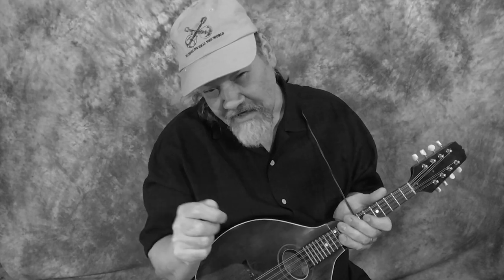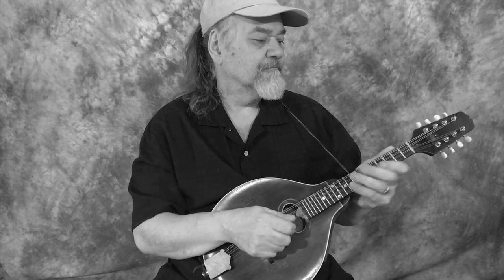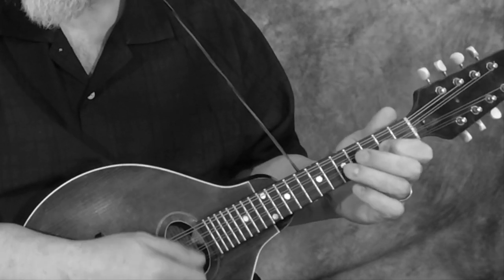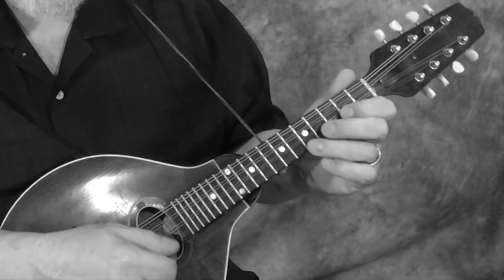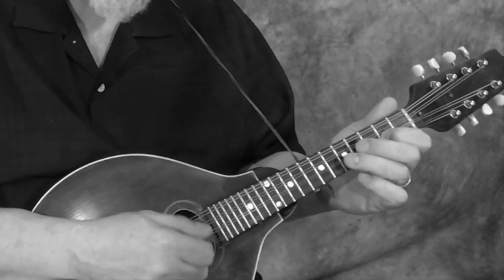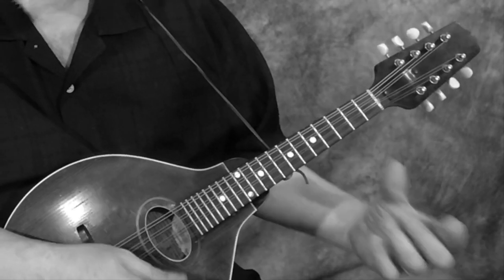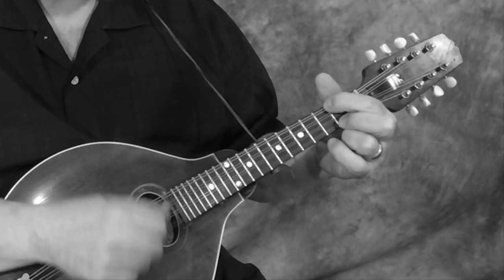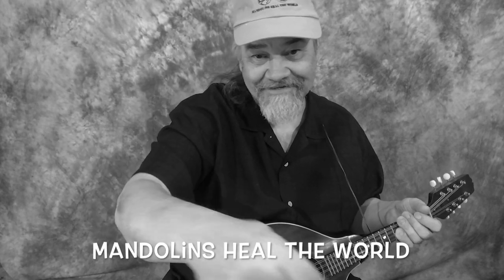1 Minute Mandolin Lesson: Practice Tracks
This lesson is part of The Beginner's Corner, available at Mandolins Heal the World to all members with a Basic subscription.

Basic Subscription includes:
Beginner (66 video lessons)
Every great journey has a beginning. Start your mandolin journey here.
Tunes (160 video lessons)
Fiddle tunes, rags, blues, jazz, light classical, pop/rock, and more can all be found here.
Techniques (201 video lessons)
Scales, Arpeggios, Metronome Studies.

A Basic Subscription $19mo
A Basic Subscription $199/yr

The Beginner's Corner is also available as a one-time purchase.
Beginners Corner (one-time purchase) $99.

Beginner's Corner Includes:
Getting Started (6 video lessons)
Reading & Writing Mandolin Music (8 video lessons)
Counting & Resting (6 video lessons)
Easy Fun Songs (14 video lessons)
Get Rhythm Pt. 1 (23 video lessons)
Many Practice Tracks
Downloadable PDFs with Standard Notation And Tablature
Lifetime Access To Course Material

Music is a conversation, not a contest.